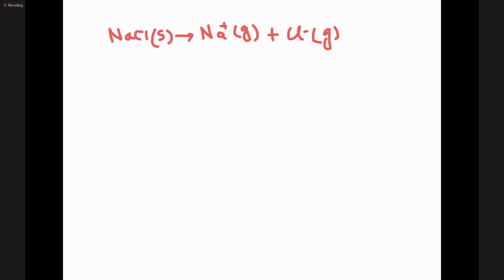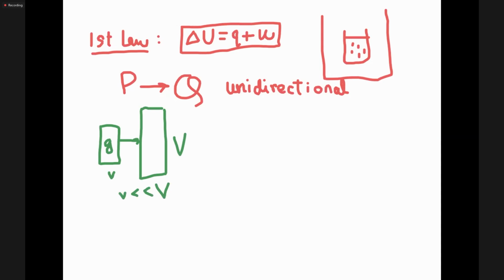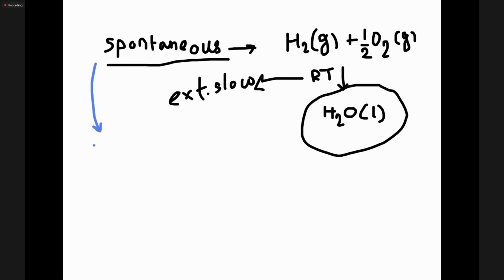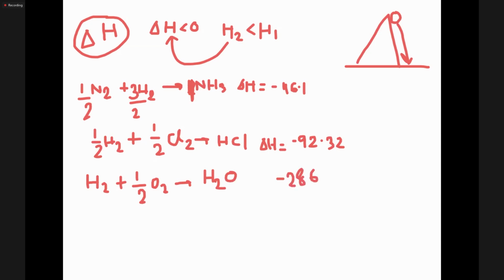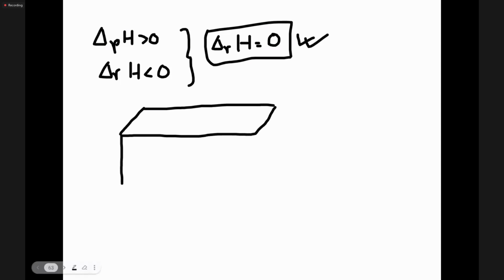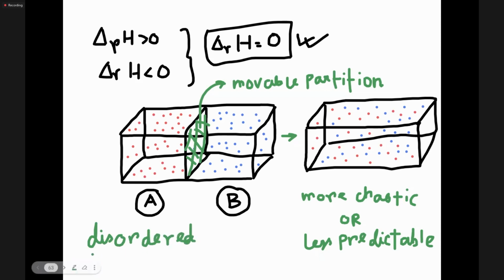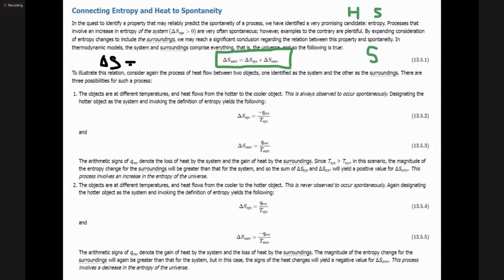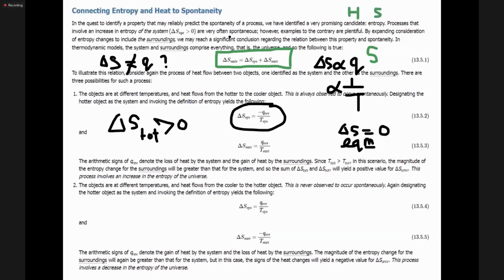2024 08 09 14 52 29 Anubhav Nath PMRF HD Chemistry XI Thermodynamics L14